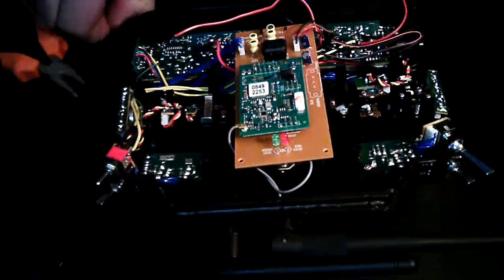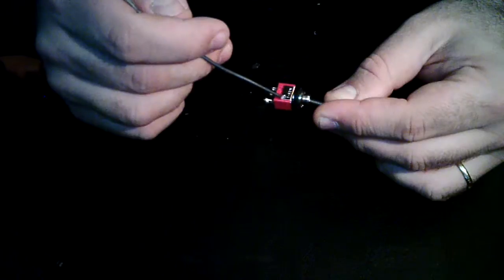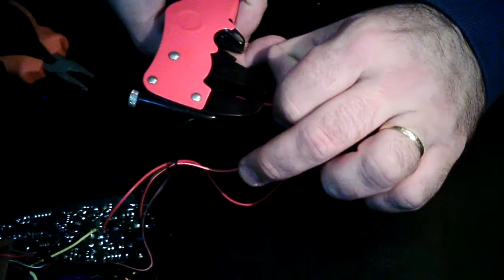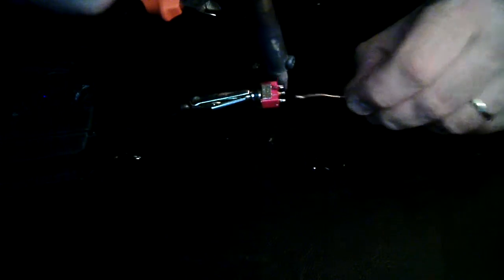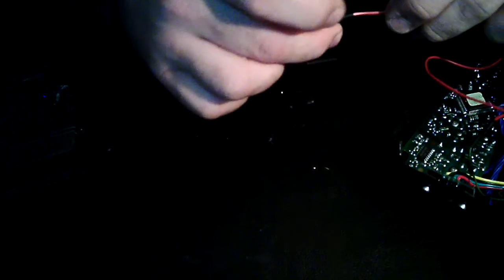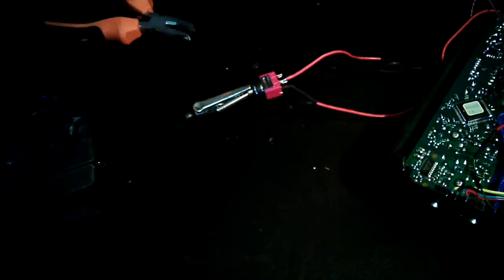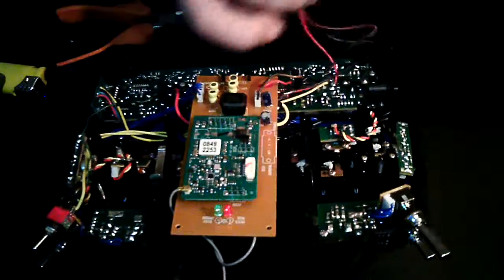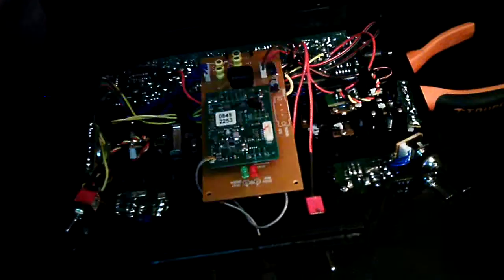How to replace a switch on your RC Radio (Futaba 7C)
Como substituir ou aplicar um interruptor num radio RC.